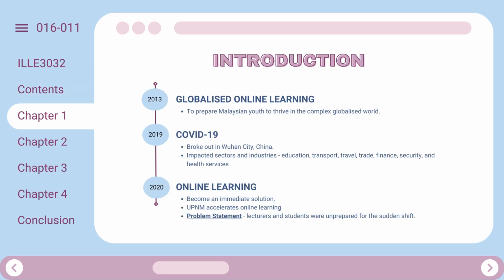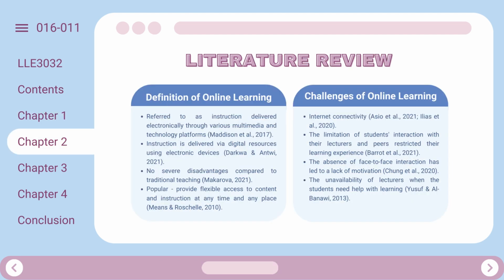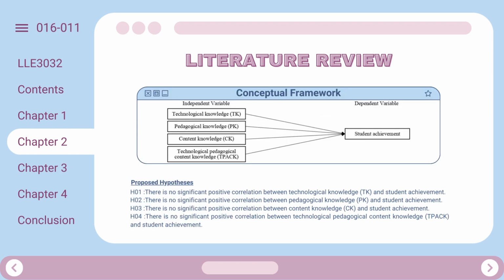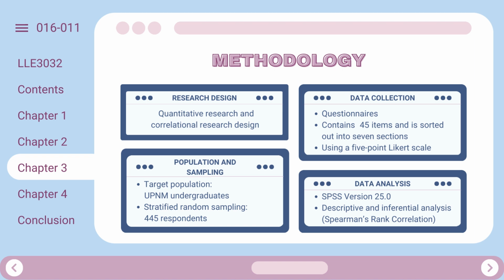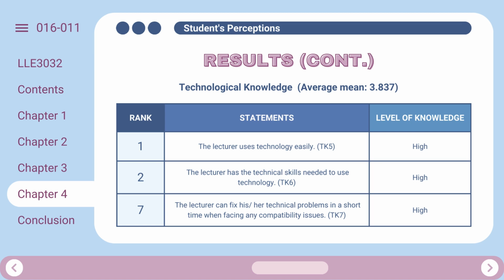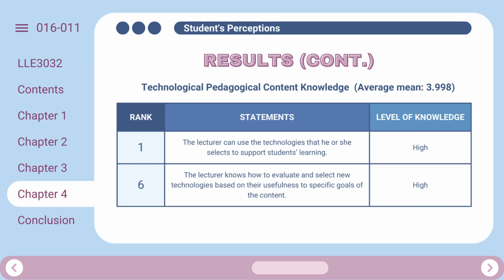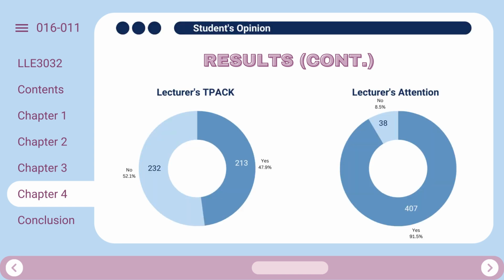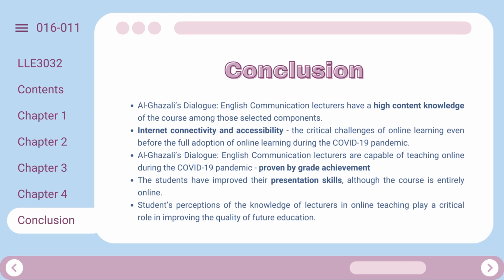Assessing Students’ Perception towards Lecturer’s Online Teaching of Al Ghazali’s Dialogue English..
Presenter: Nur Aisyah Aqilah
Institution: National Defence University of Malaysia, Malaysia
Title: Assessing Students’ Perception towards Lecturer’s Online Teaching of Al-Ghazali’s Dialogue: English Communication using TPACK Framework